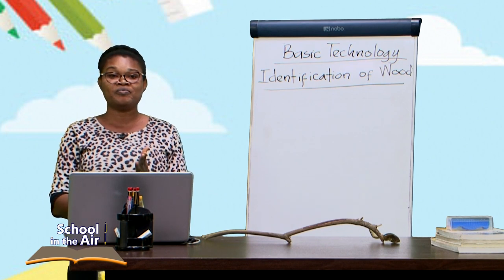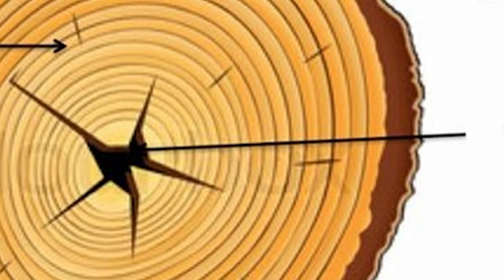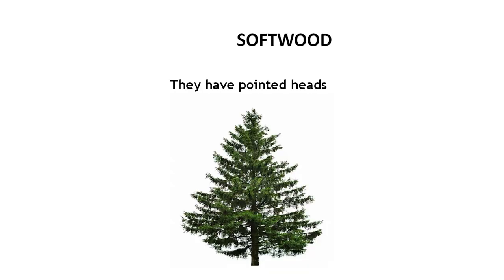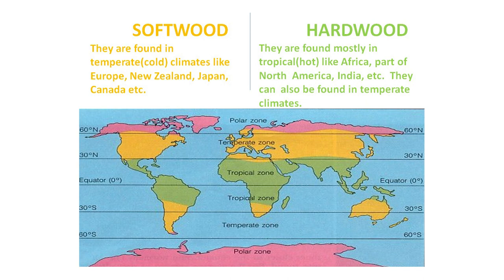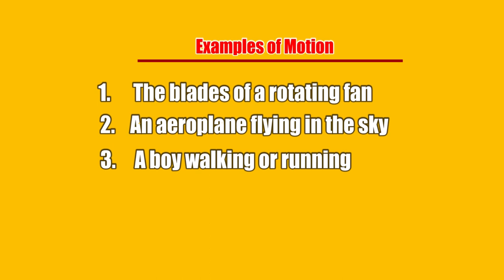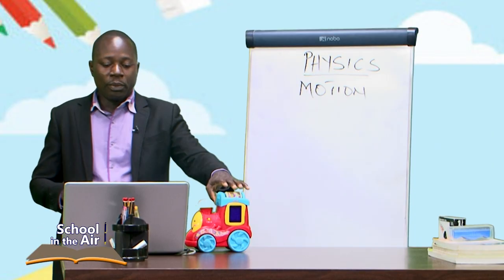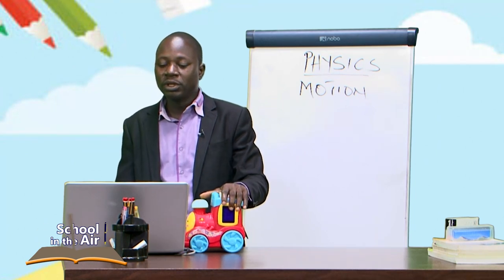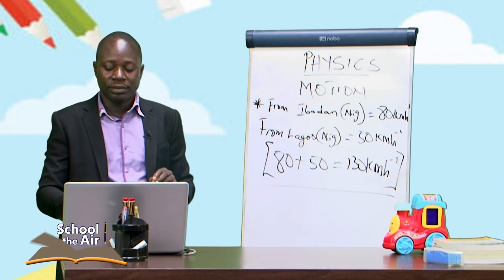SCHOOL IN THE AIR EPISODE 3 (BASIC TECHNOLOGY FOR JUNIOR CLASS AND PHYSICS FOR SENIOR CLASS)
You are watching the third episode of your educative programme , "School In The Air". "School In The Air" is a programme geared towards the academic development of secondary school students. The subjects today are Basic Technology for Junior Class with the topic " Identification of Wood" and Physics for Senior Class with the topic "Motion".